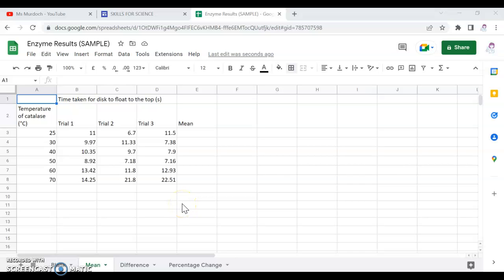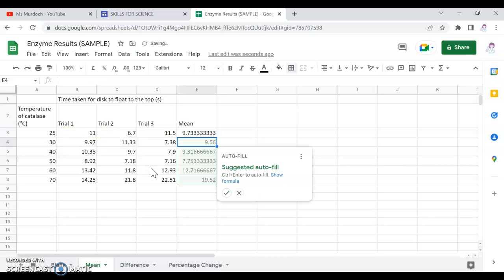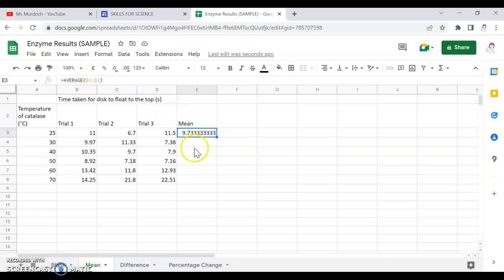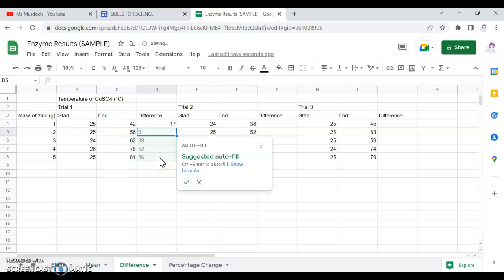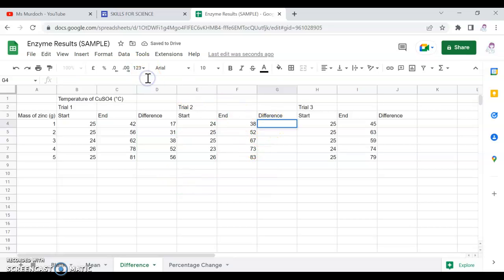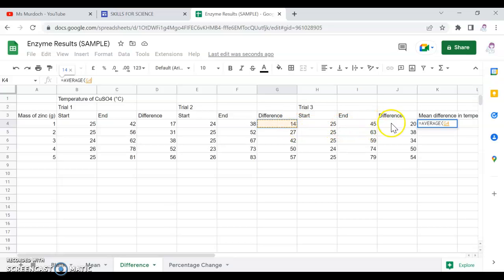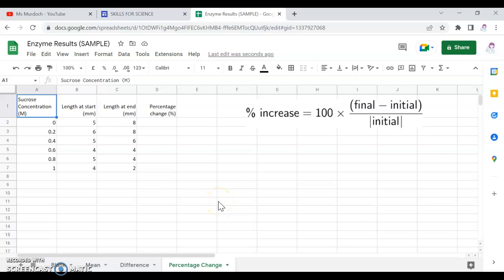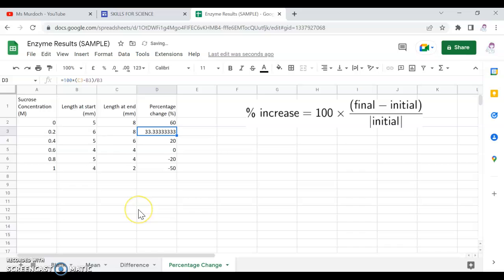Simple Calculations in Sheets